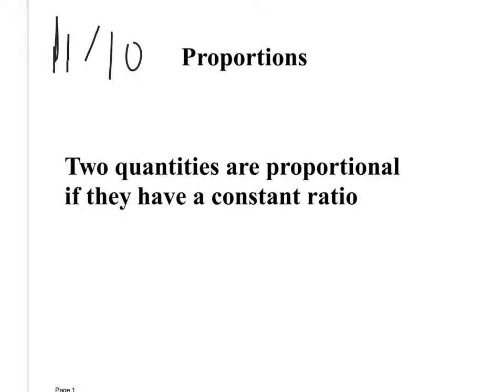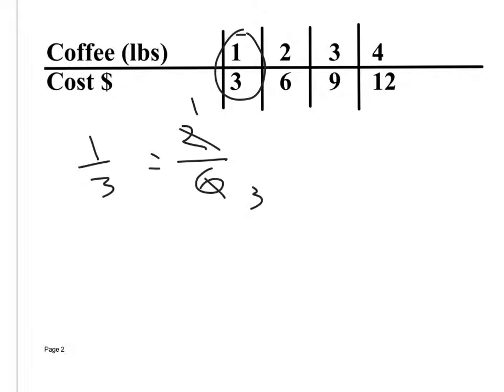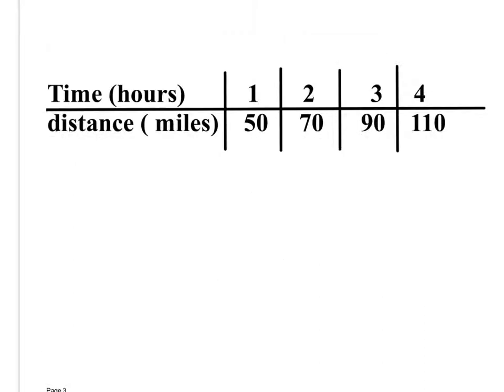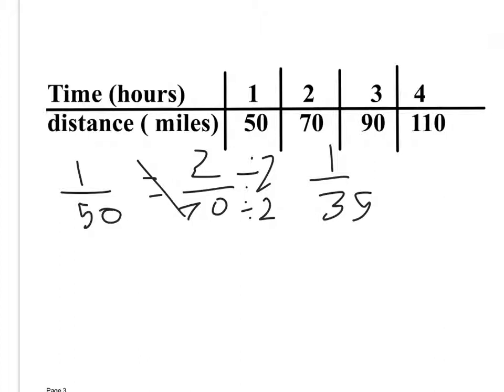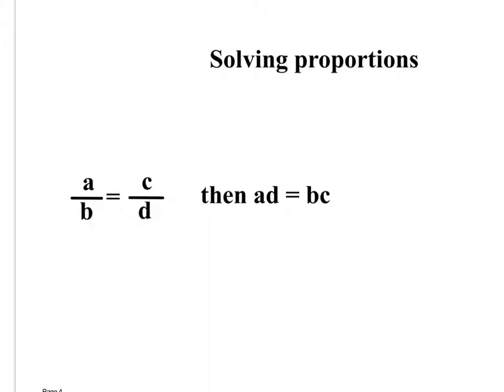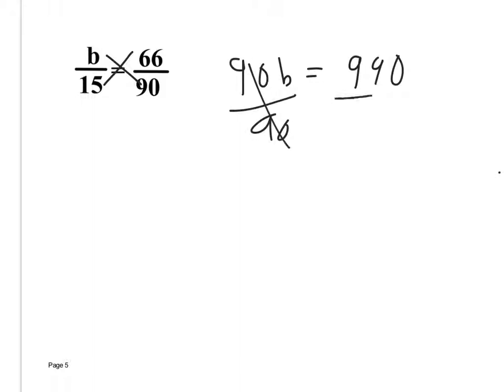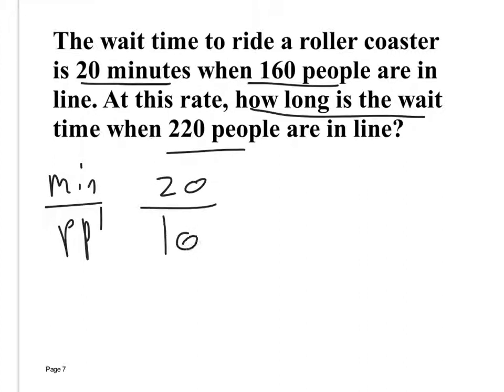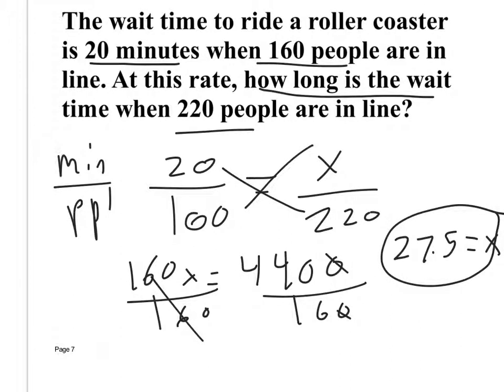Pre-Algebra Proportions 11/10/15